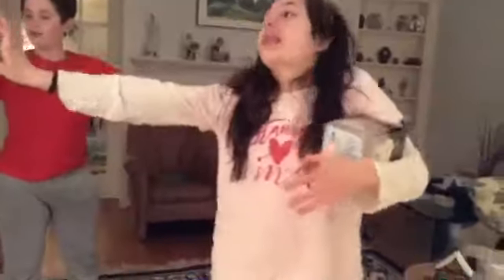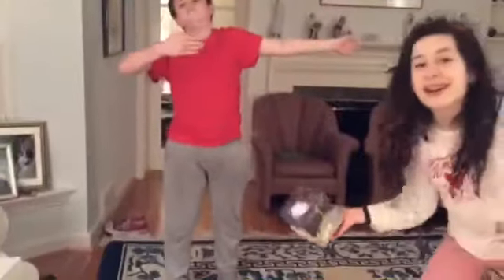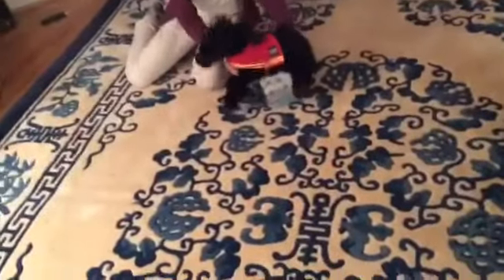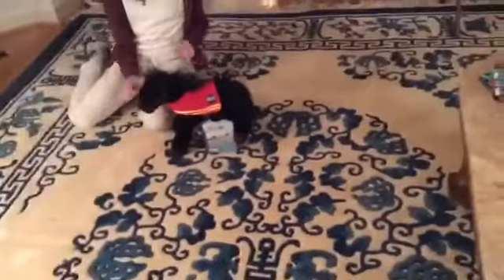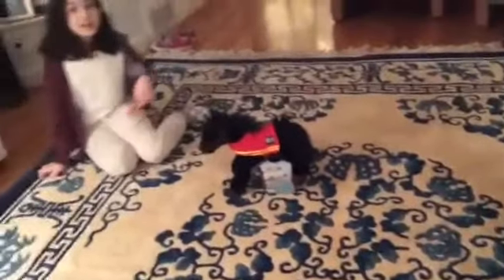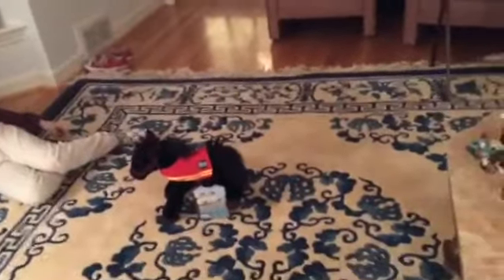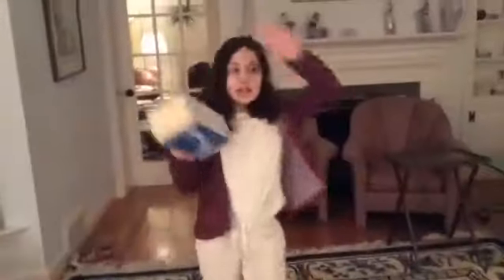Kleenex Life Hacks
Don't eat em. Kleenex companies, please don't sue me.